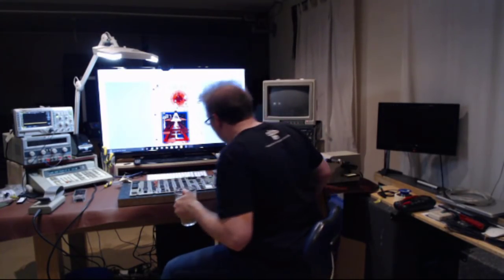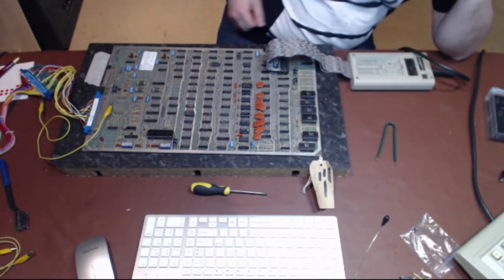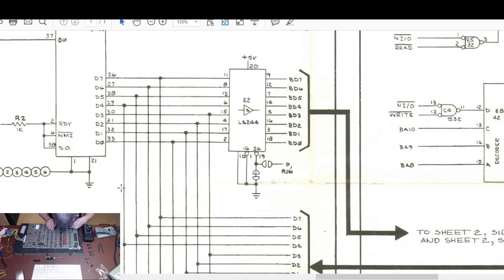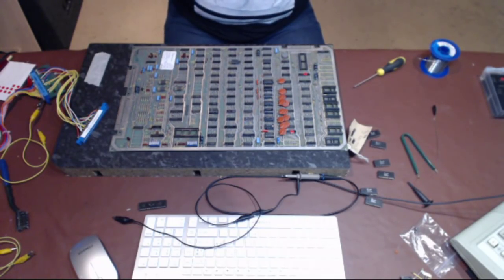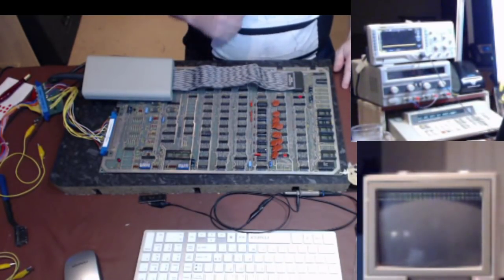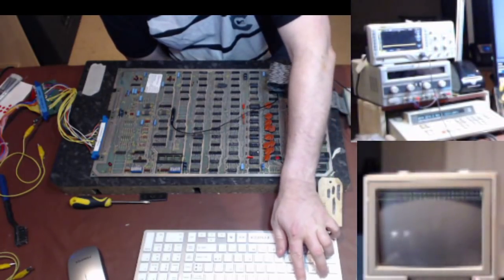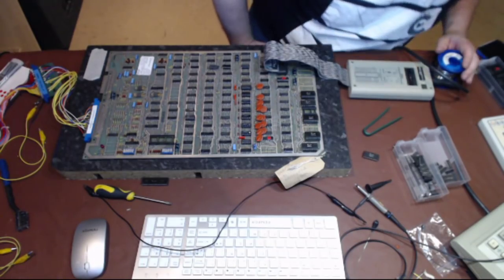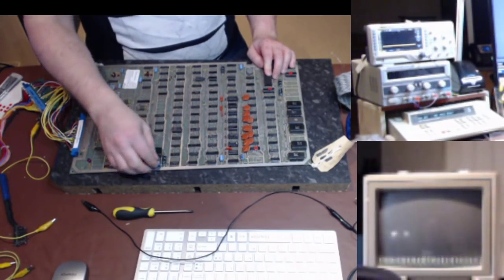[LIVE] - Missile Command PCB Repair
Watch along live (or was live) as James works on an Atari Missile Command PCB.